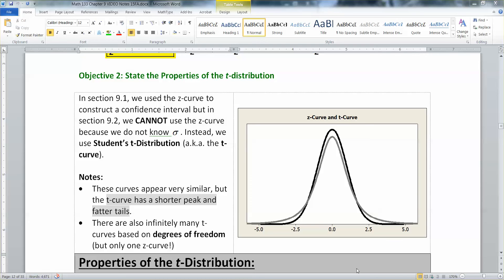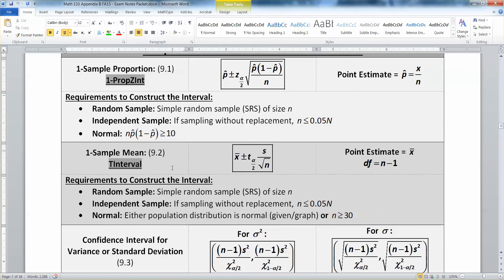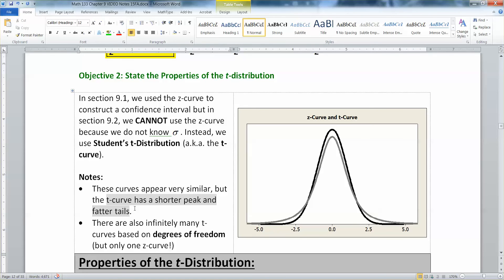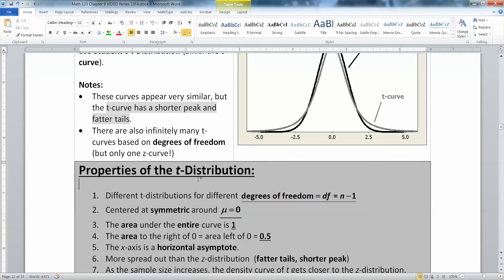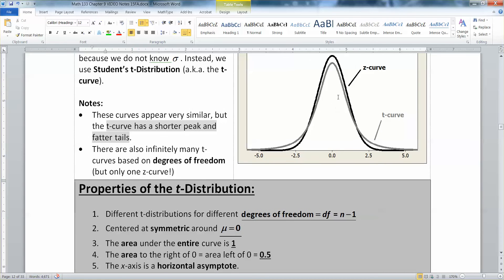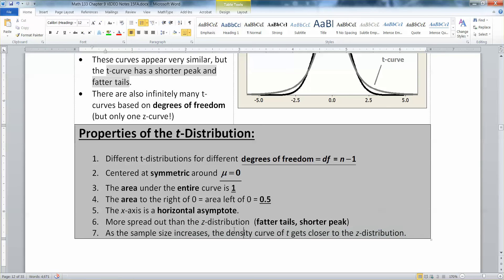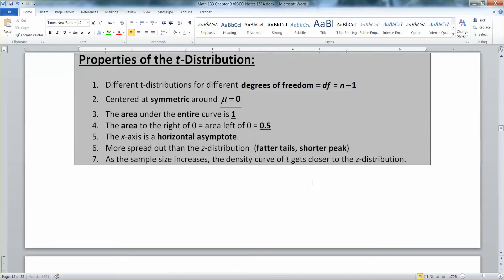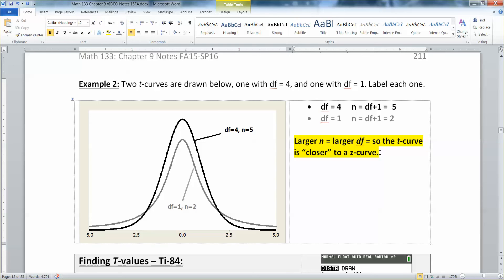9.2 - Part 2 of 5 - Math 133 Lectures FA17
Confidence Interval for a Single Mean

- Properties of the t-distribution
- Comparing z- and t-distributions